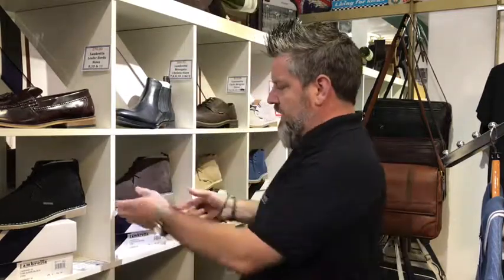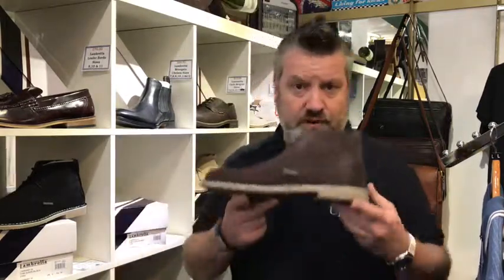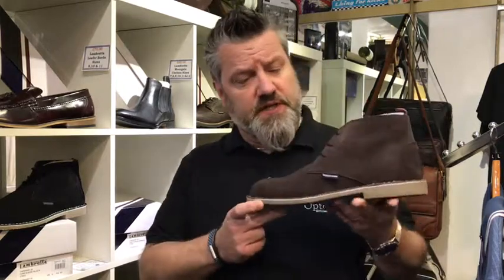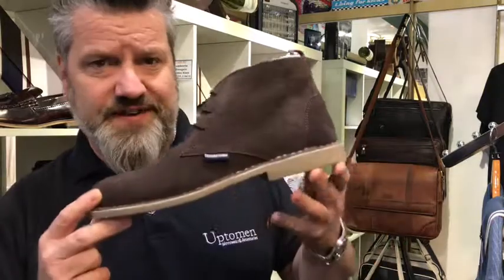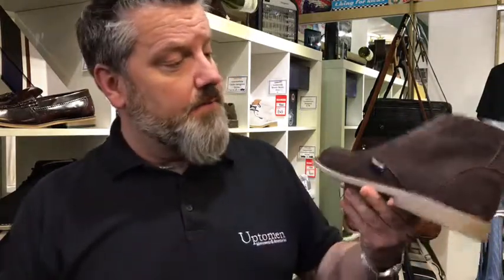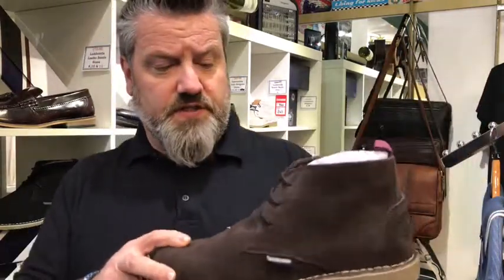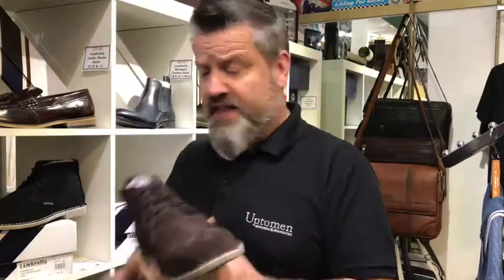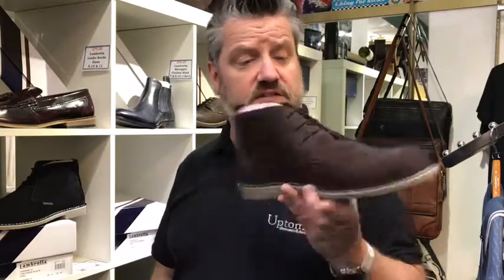Lambretta Choc Brown Suede Desert Boots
If you see something you like that hasn’t made it to our web shop yet, you can always give us a shout on and we can arrange it.

Don’t forget to enter this weeks draw by watching this video, commenting and then ‘like’ our Facebook